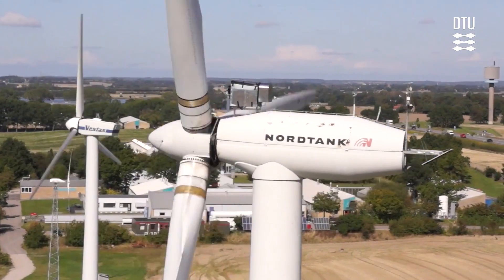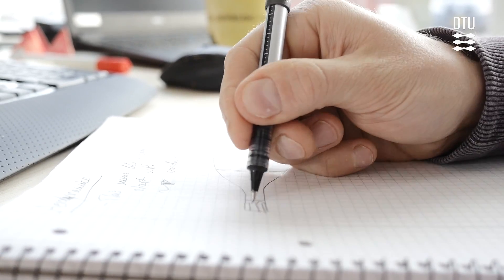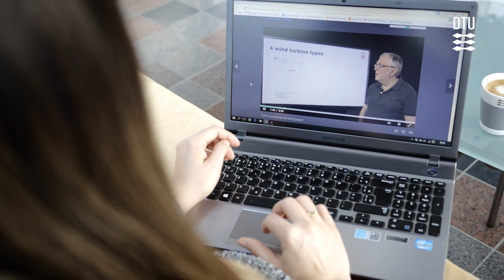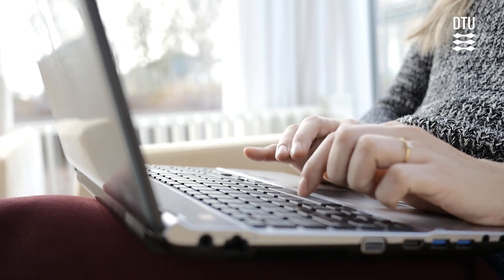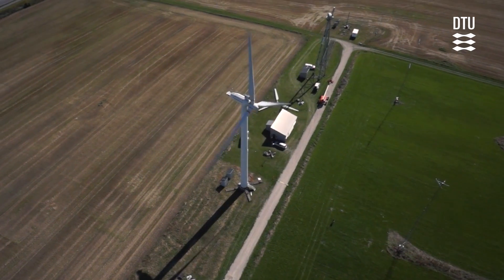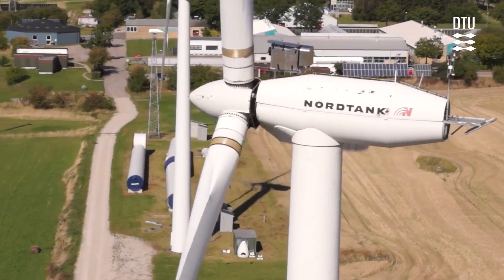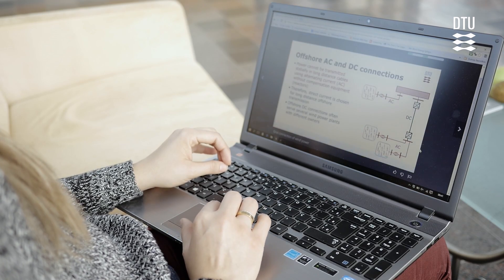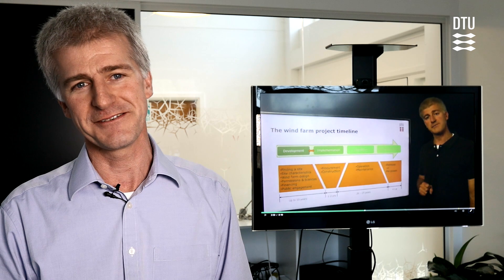DTU Wind Energy online course - promotion video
How tall is a modern wind turbine and how can it possibly generate power from the wind? This course gives an overview of key aspects in wind energy engineering. Whether you are looking for general insight in this green technology or your ambition is to pursue a career in wind energy engineering, 'Wind Energy' is an excellent starting point.

Experts located in the wind pioneering country of Denmark will take you on a tour through the most fundamental disciplines of wind energy research such as wind measurements and resource assessment, aerodynamics, wind turbine technology, structural mechanics, materials, financial and electrical systems.

You will gain a rational understanding of wind energy engineering and, through hands-on exercises, you will learn to perform wind energy calculations based on simple models. Working with the different course disciplines will give you a taste of what wind energy engineering is all about. This allows you to identify the most interesting or relevant aspects of wind energy engineering to be pursued in your future studies or in your professional career.